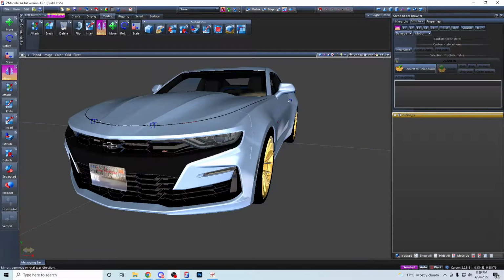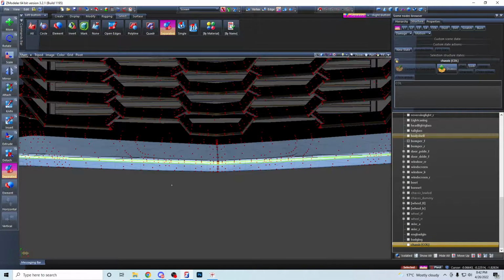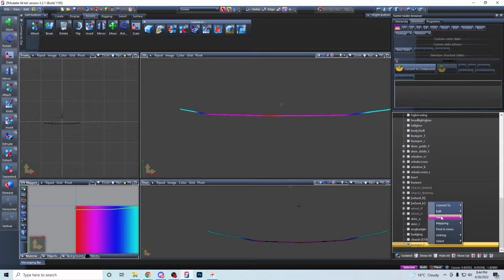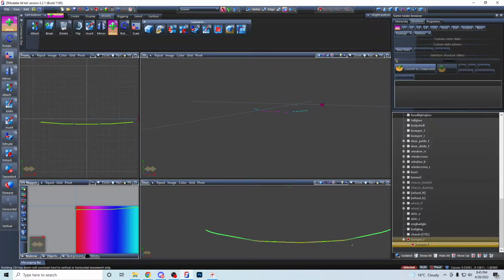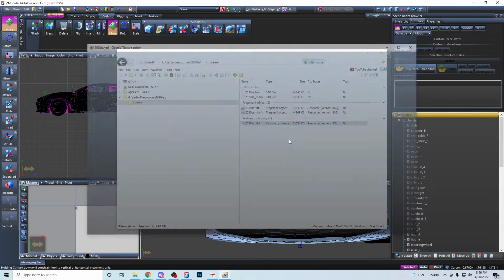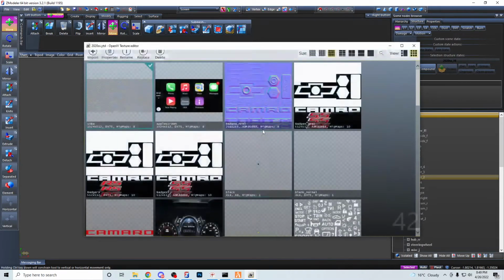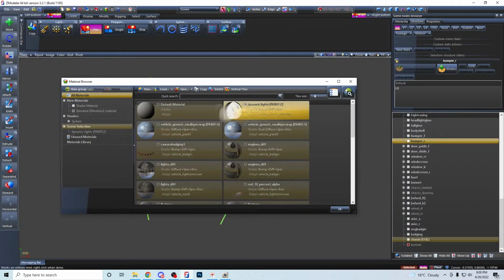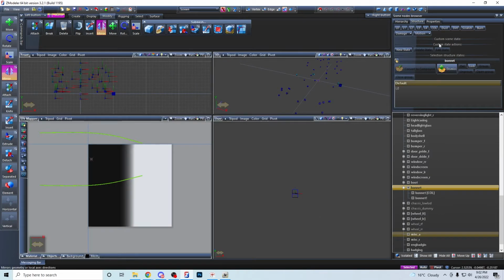RAINBOW / DYNAMIC ANIMATED LIGHTS TUTORIAL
PAINT ID's:
[PAINT:1] = Primary Color
[PAINT:2] = Secondary Color
[PAINT:3] = Pearlescent Color
[PAINT:4] = Wheel Color
[PAINT:5] = ??? Color*
[PAINT:6] = Trim Design Color
[PAINT:7] = Dashboard Color\

0:00-1:00 Material Setup
1:00-2:36 Selection + UVMapping
2:36-5:00 Making both sides working
5:00-6:00 Texture Setup
6:00-7:06 From Rainbow to 2 colors animation
7:06-10:00 Dynamic Lights to moving parts
10:00-10:12 Outro